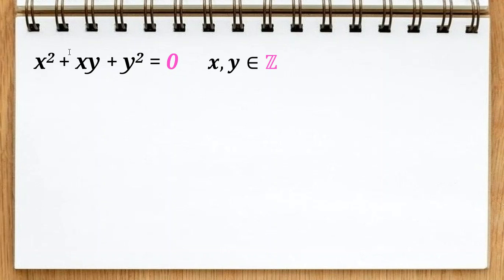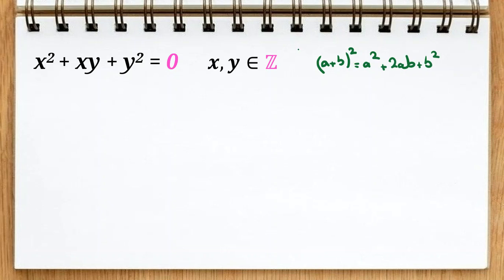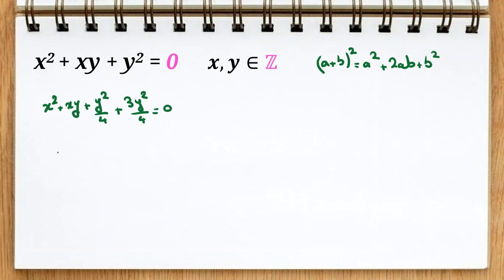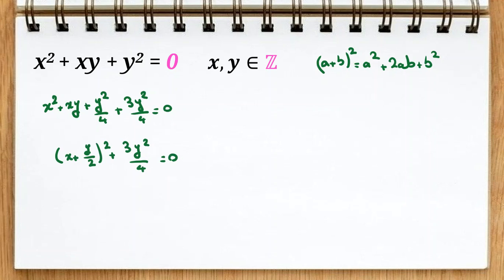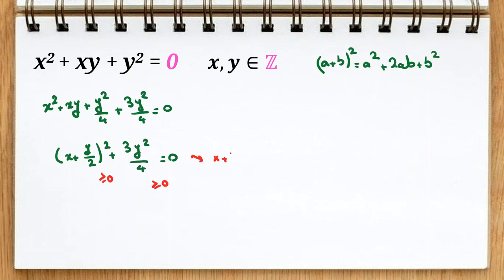Amazing maths problem | Preparation for BMO AMC AIME SMO UKMT mathematical maths 2022 2023